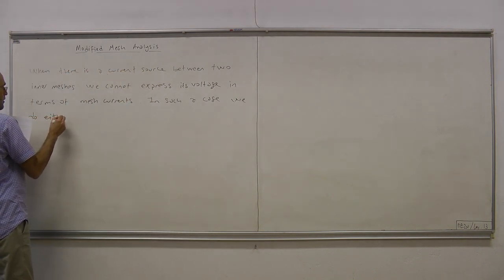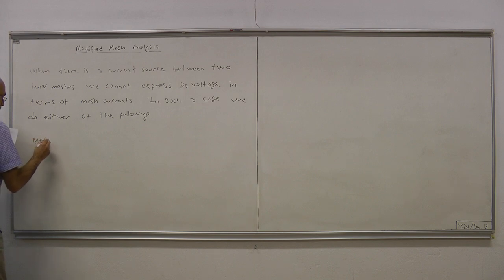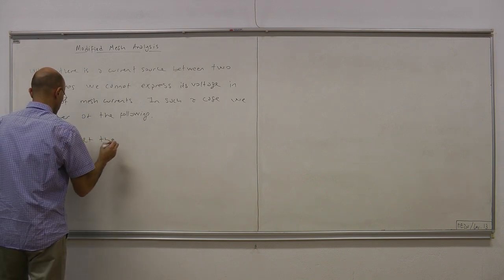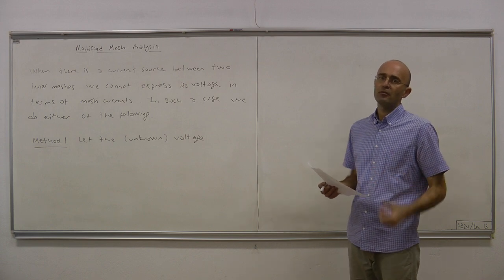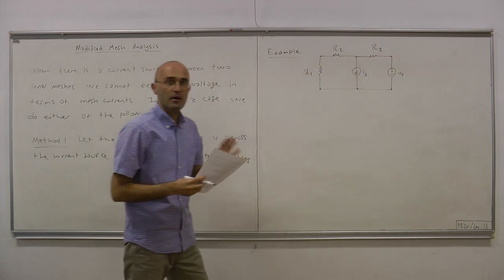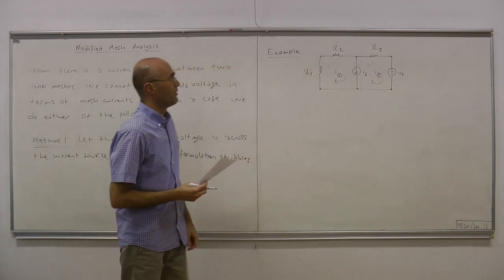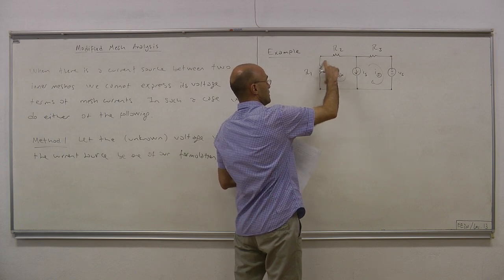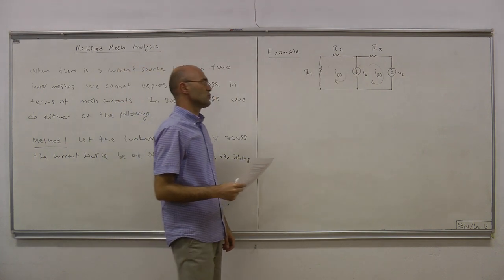EE201 Circuit Theory I: Lecture 13 (Middle East Technical University, Fall 2020)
Lecture 13, EE201 Circuit Theory I  (Fall 2020)
Instructor: Emre Tuna,
Department of Electrical and Electronics Engineering
Contents:
00:00 - Review
01:09 - Modified Mesh Current Analysis
02:58 - Modified Mesh Current Analysis: Method I
04:38 - Method I: Example
11:53 - Modified Mesh Current Analysis: Method II
14:07 - Method II: Example with Current Controlled Voltage Source
20:59 - Mesh Current Analysis: Example
33:23 - Node Voltage Anlaysis: Example Re-solved
43:52 - Outro